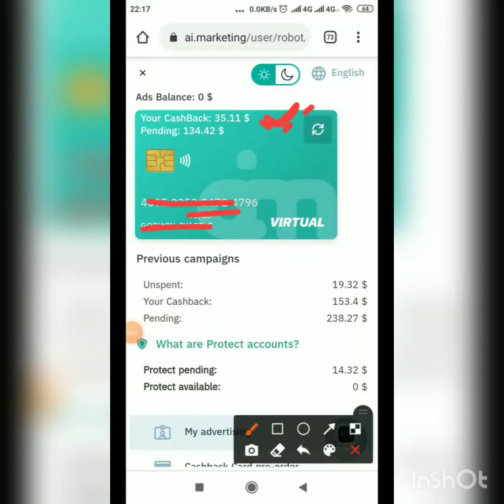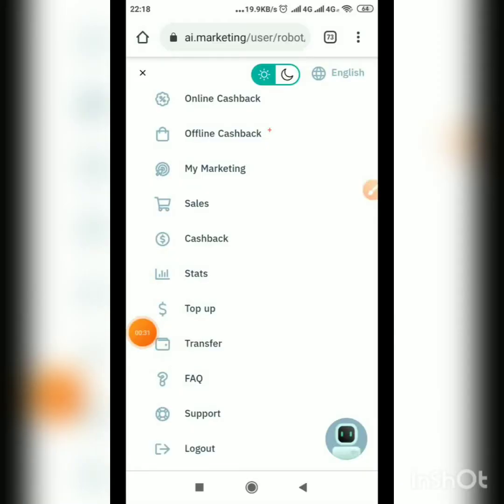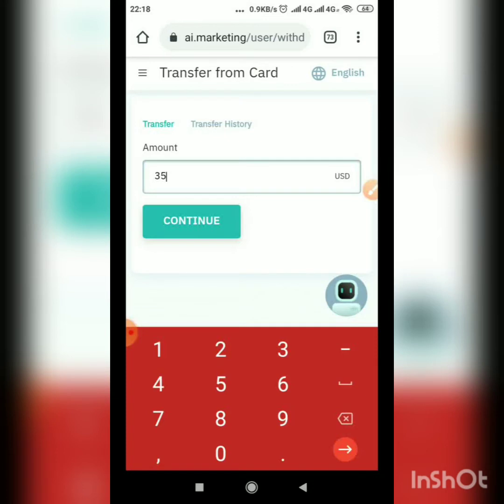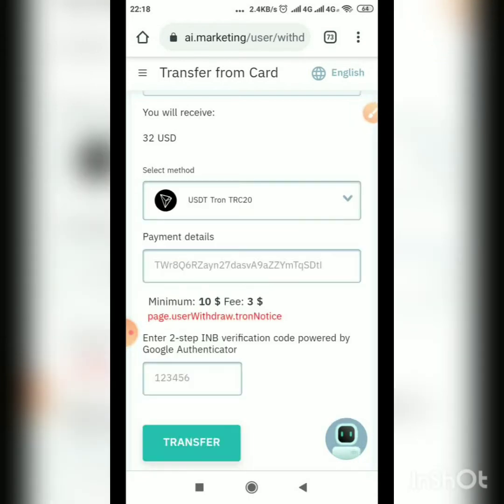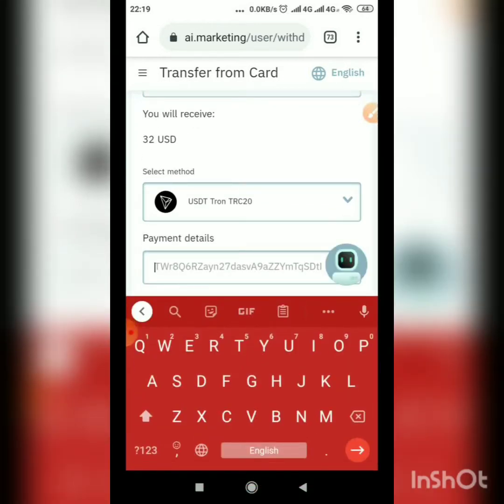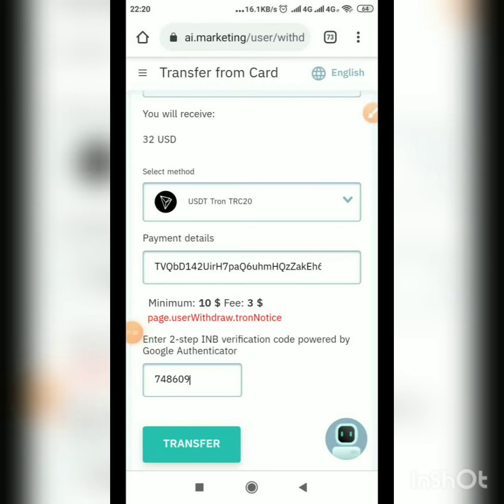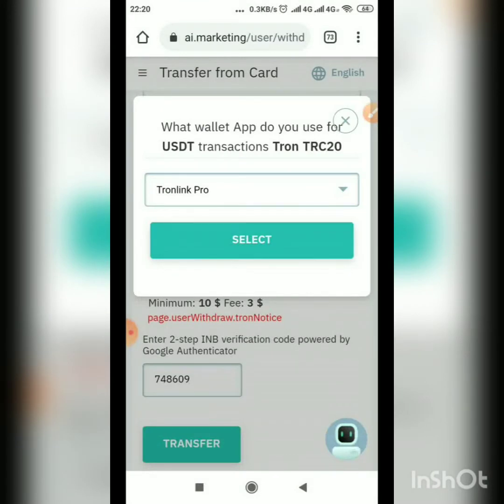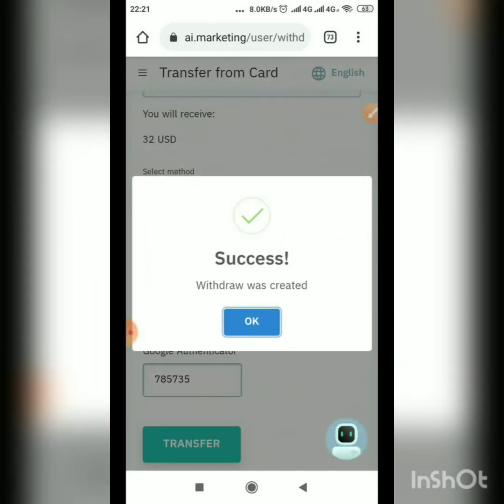How to withdraw from Ai marketing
how to make withdrawal from ai marketing usdt trc20 to tronlink pro